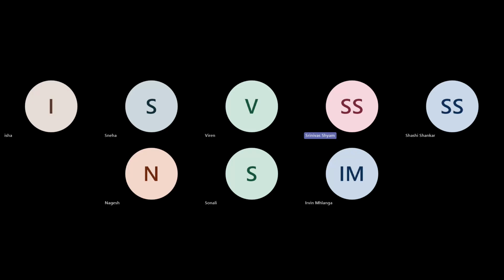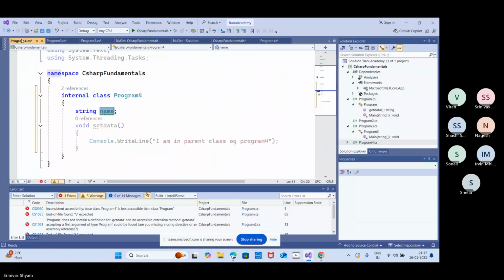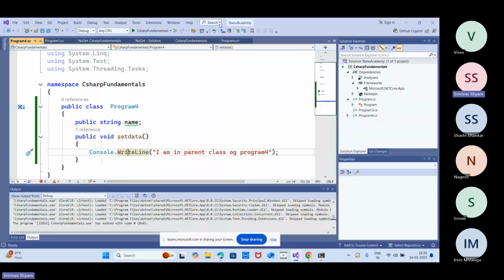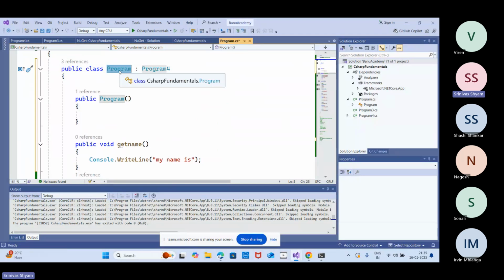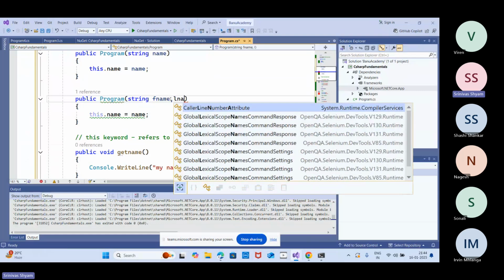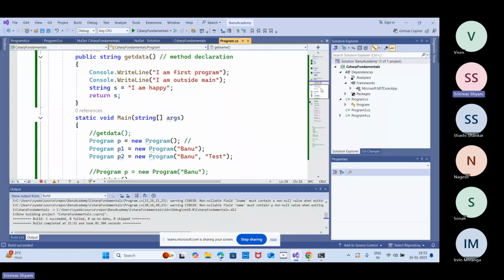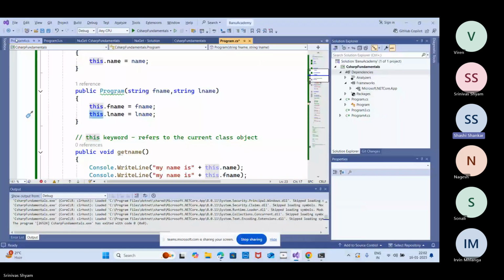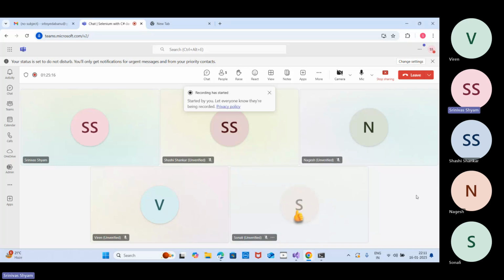Selenium with C# Day 4 Video On 16th January 2025. pls WhatsApp/ call on +91-9133190573 to enroll.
Selenium with C# Day 4 Video On 16th January 2025.

2) Cloud Performance Engineering in DevOps - Core to Master Level

9) SAPGUI protocol - Performance Testing for SAP applications Using LoadRunner

19)Automated Performance : End user experience , Monitoring and Jenkins Pipeline execution – Crash Course

28)Winning New Performance Testing Clients and Presenting Performance Test Proposals

29)Crash Course On Performance Monitoring – End User Experience of Web and Mobile Apps